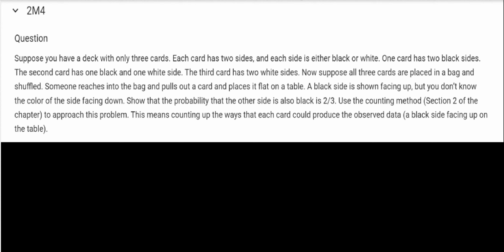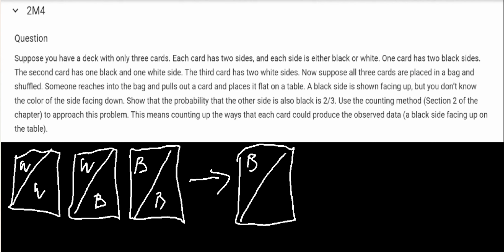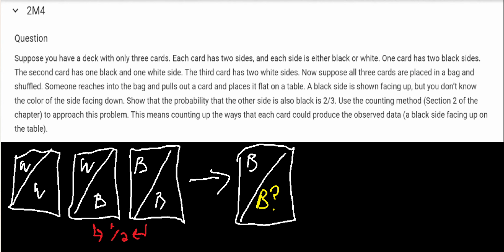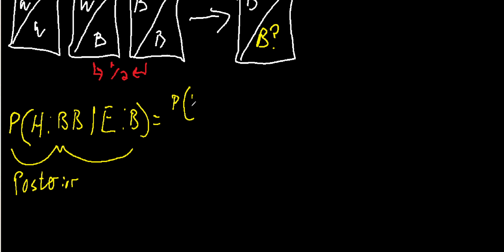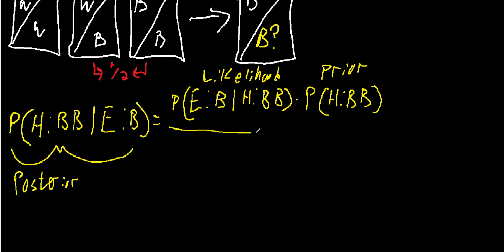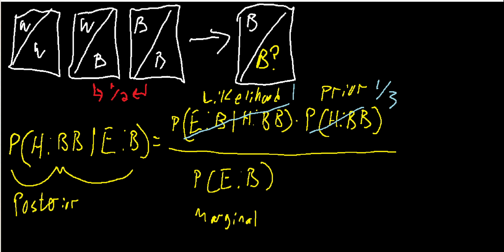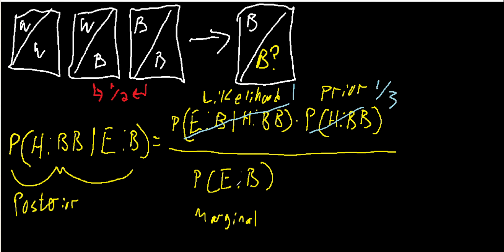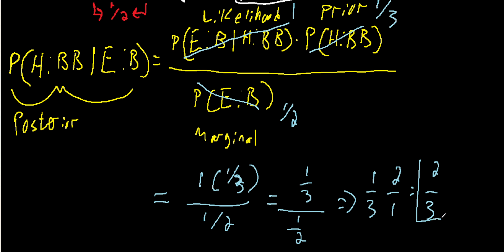Statistical Rethinking (2nd Ed), Solution to Problem 2M4 | Bayes as counting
This video is about question 2M4:
Suppose you have a deck with only three cards. Each card has two sides, and each side is either black or white. One card has two black sides. The second card has one black and one white side. The third card has two white sides. Now suppose all three cards are placed in a bag and shuffled. Someone reaches into the bag and pulls out a card and places it flat on a table. A black side is shown facing up, but you don’t know the color of the side facing down. Show that the probability that the other side is also black is 2/3. Use the counting method (Section 2 of the chapter) to approach this problem. This means counting up the ways that each card could produce the observed data (a black side facing up on the table).